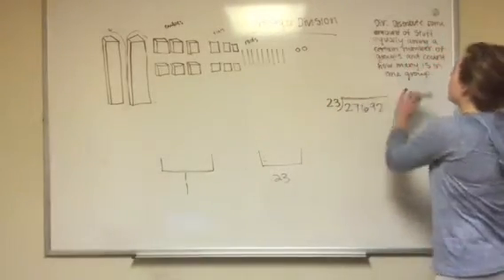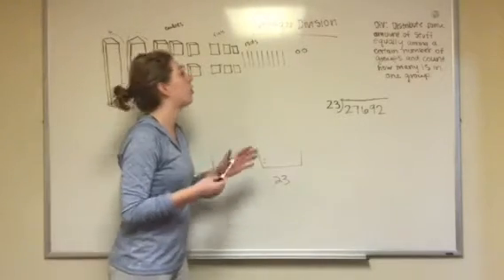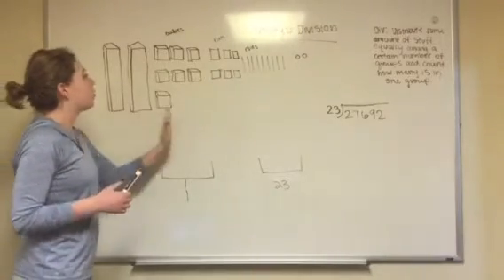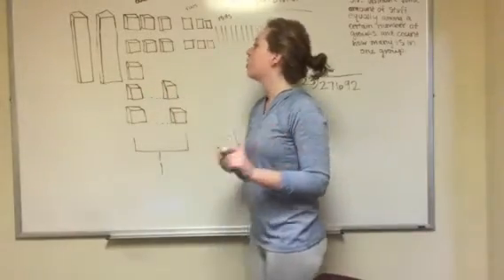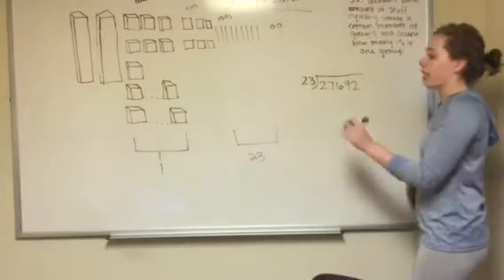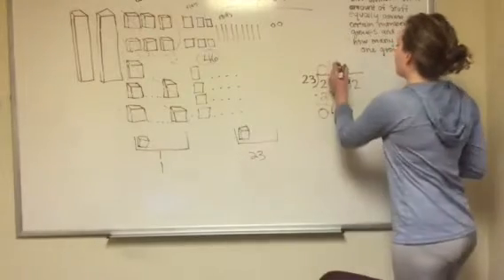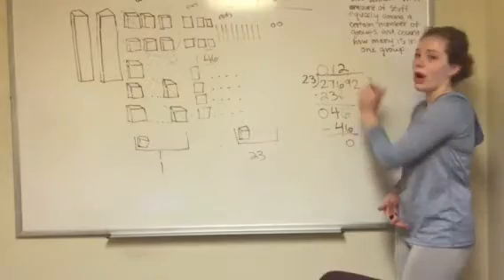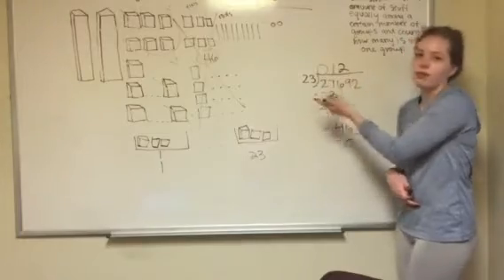Math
Integer Division Video